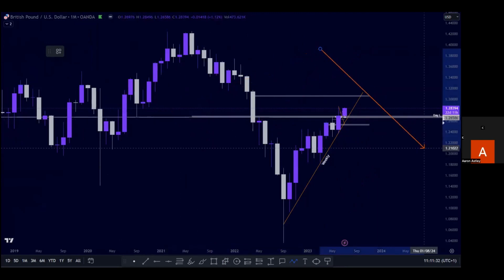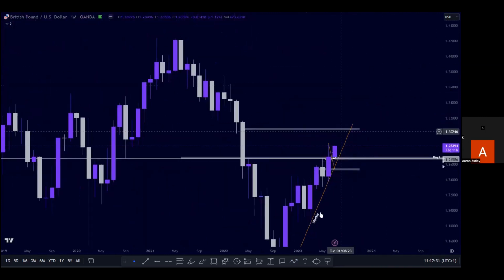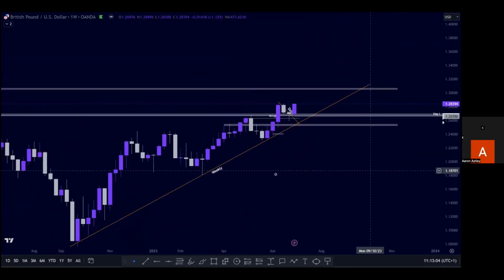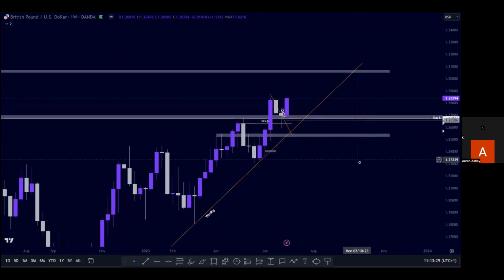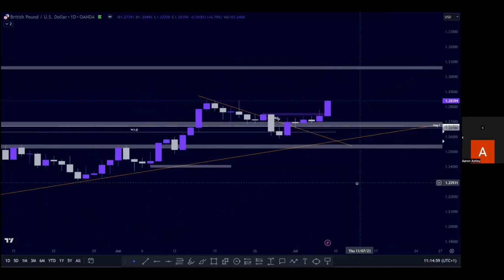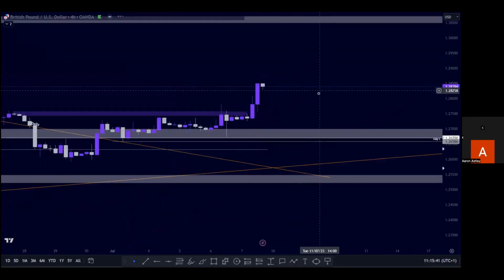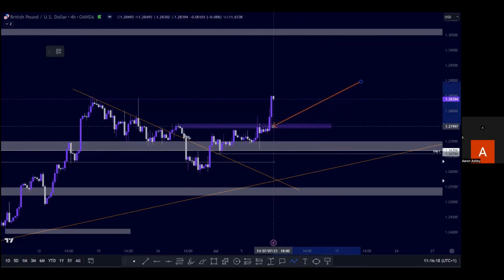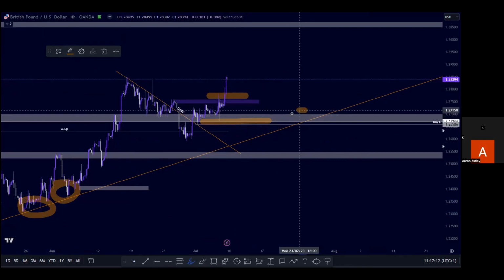GBP/USD (GBPUSD) Technical Analysis - Insights and Trading Opportunities (9 July 2023)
This is a video about GBP/USD (GBPUSD) Technical Analysis - Insights and Trading Opportunities (9 July 2023) Join us in this GBP/USD technical analysis video for the week of (9 July 2023), where we analyze the price chart and provide valuable insights and potential trading opportunities for this major currency pair. Explore the latest trends, support and resistance levels, and key indicators influencing the GBP/USD exchange rate. Whether you're a Forex trader or interested in major currency pairs, this analysis will provide you with essential information for making informed trading decisions

00:00 GBP/USD (GBPUSD) Technical Analysis - Insights and Trading Opportunities (9 July 2023)